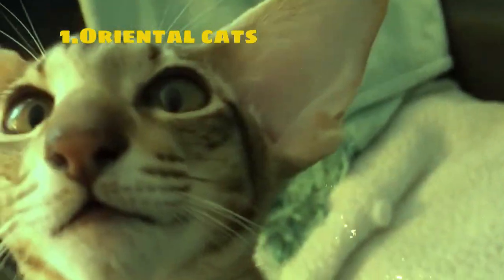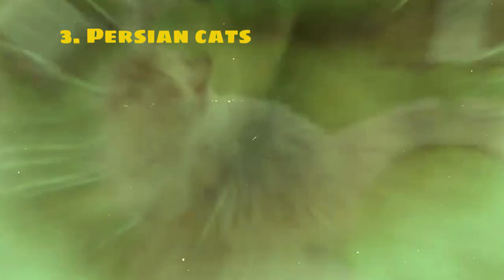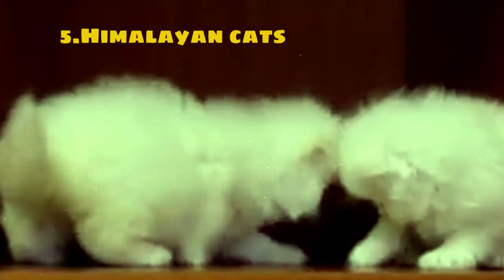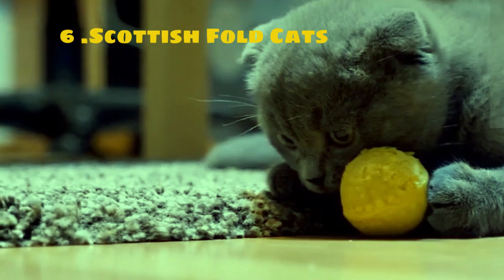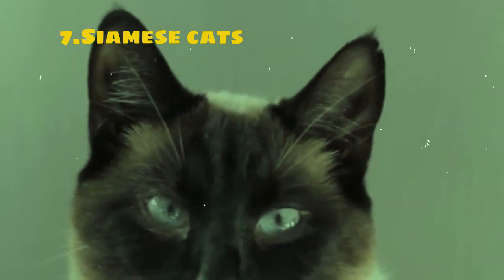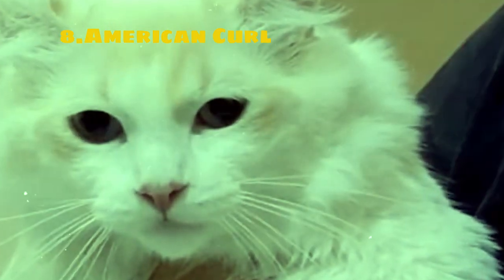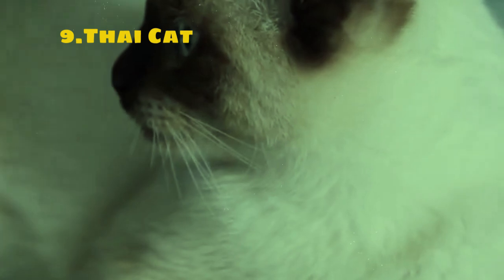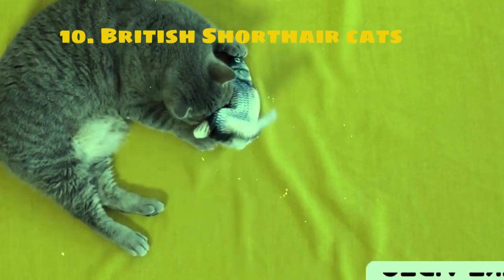Title: "Ultimate Compilation of Adorable Cats - Prepare to Say 'Aww!'"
From playful antics to heartwarming moments, get ready to say 'aww!' as we showcase the irresistible charm of our feline friends.

Segment 1: Playful Kittens
- We kick off our video with a montage of playful kittens frolicking around, chasing toys, and pouncing on anything that moves. Their boundless energy and curiosity are sure to bring a smile to your face.

Segment 2: Snuggle Buddies
- Next up, we have a series of heart-melting clips featuring cats cuddling with their favorite humans, snuggling up to each other, and finding the coziest spots for a nap. There's nothing quite like the warmth of a furry friend by your side.

Segment 3: Funny Feline Antics
- Get ready to laugh out loud as we highlight some of the hilarious antics that cats get up to. From getting stuck in odd places to making silly faces, these furry comedians know how to keep us entertained.

Segment 4: Majestic Moments
- In this segment, we showcase the majestic beauty of cats as they strut their stuff with confidence and grace. Whether they're striking a pose or lounging in the sun, these regal creatures are simply captivating to watch.

Segment 5: Heartwarming Bonding
- Finally, we conclude our video with a touching montage of cats forming special bonds with their human companions and other furry friends. Their unconditional love and affection remind us why cats truly are man's best friend.
- And there you have it, our compilation of adorable cats that is sure to brighten your day. We hope you enjoyed watching as much as we enjoyed putting it together. Thanks for tuning in, and until next time, keep spreading love and positivity. Bye for now!